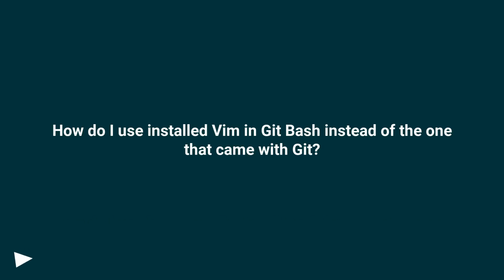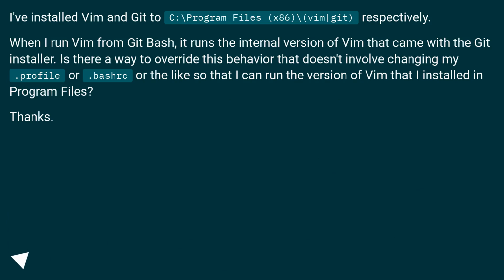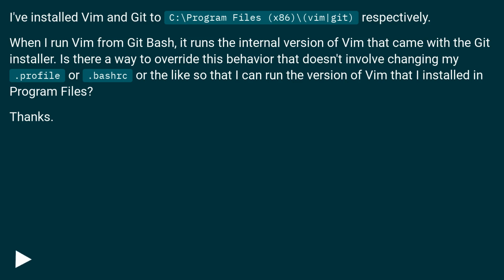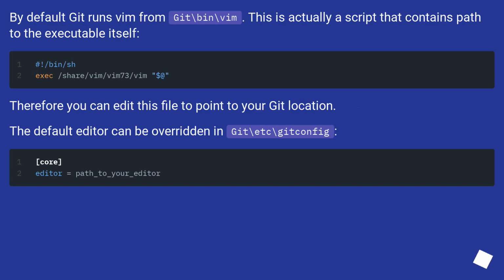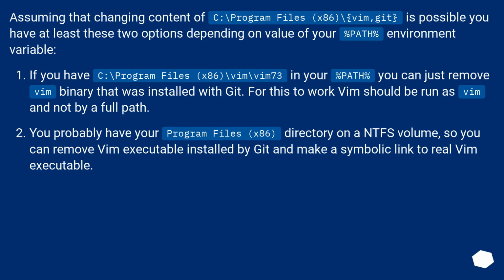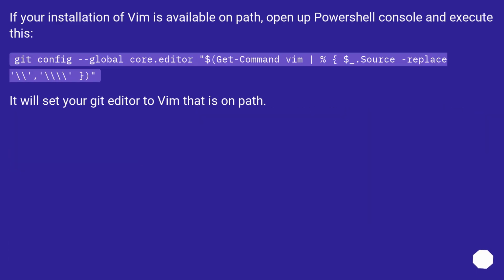How do I use installed Vim in Git Bash instead of the one that came with Git?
Chapters
00:00 Question
00:44 Accepted answer (Score 23)
01:15 Answer 2 (Score 4)
01:49 Answer 3 (Score 3)
02:14 Thank you